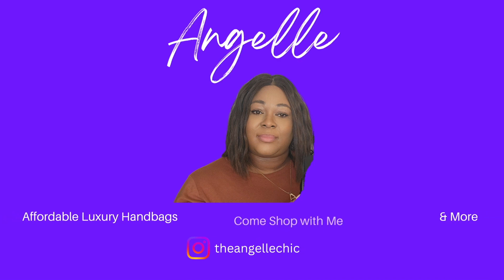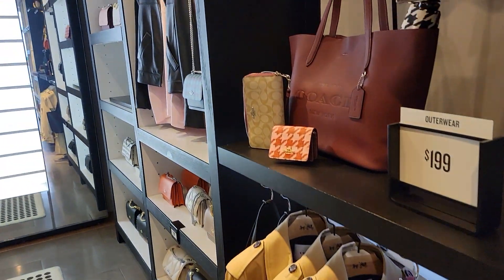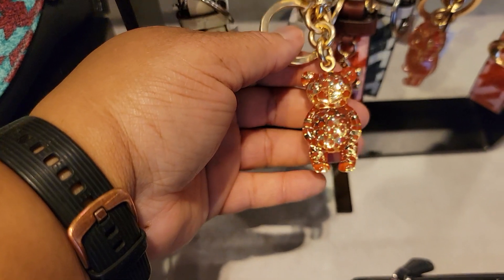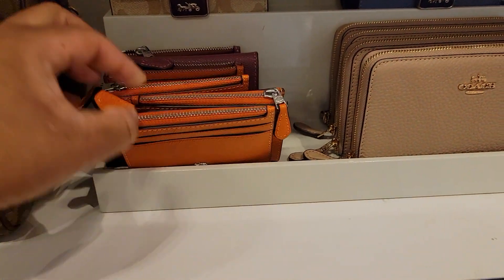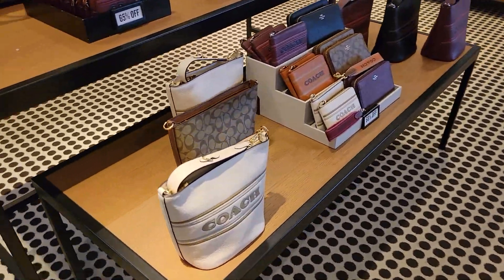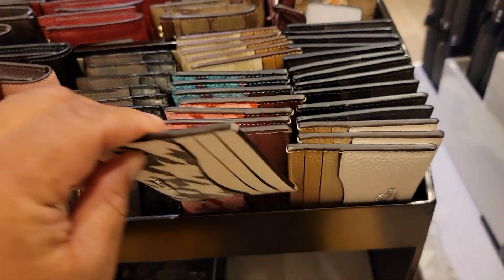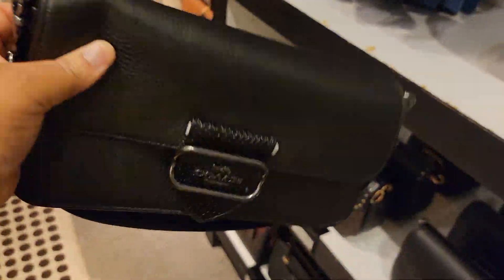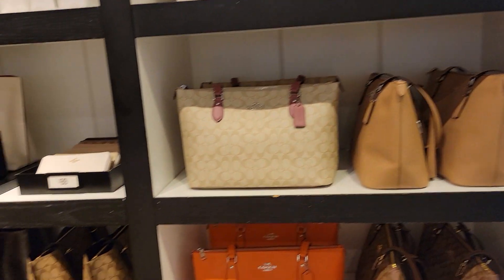NEW HOUNDSTOOTH COLLECTION | COACH OUTLET | COME WITH ME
Send me items:
Angel T.

This video is about (plus size fashion, fashion, angelle, coach, coach outlet, coach houndstooth collection, handbags)